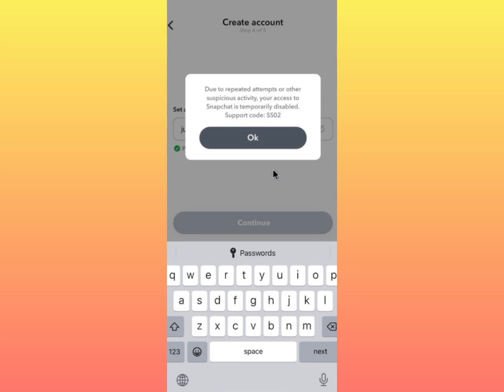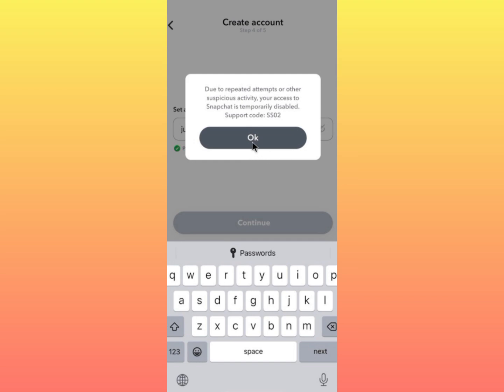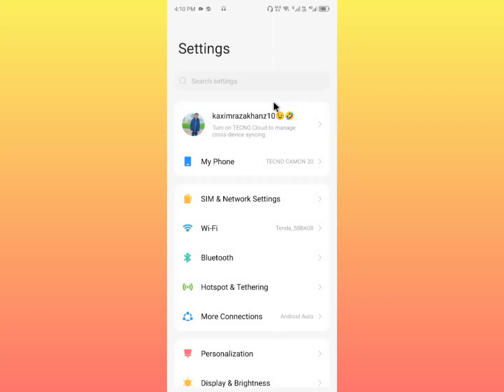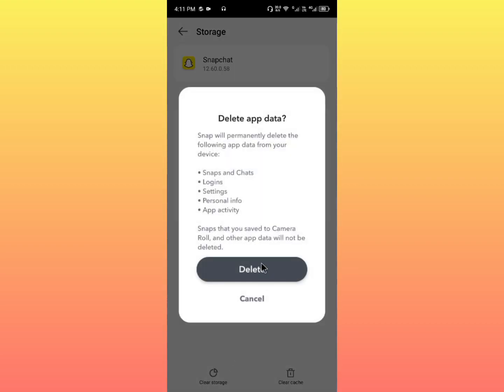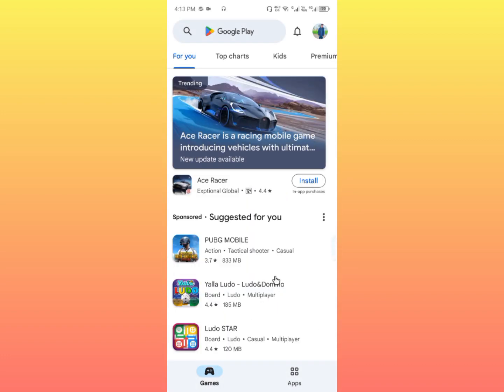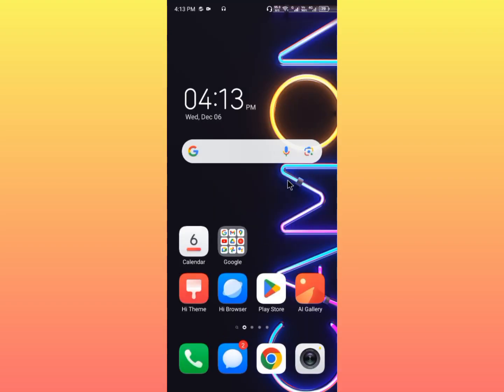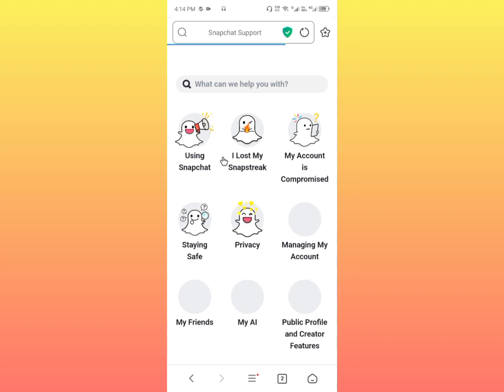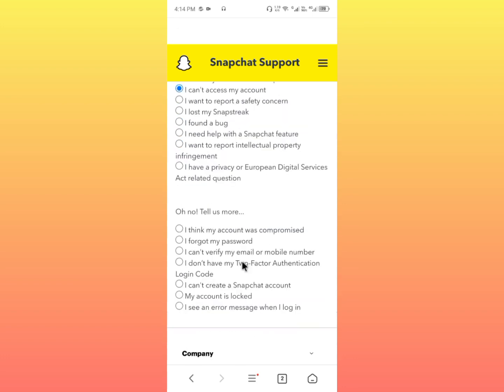How to Fix Snapchat Device Ban on iOS/Android (2024 Latest Method)